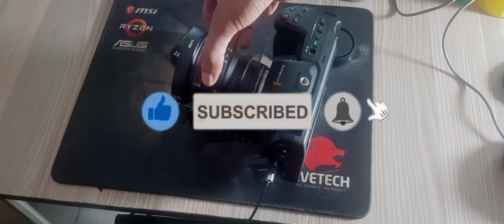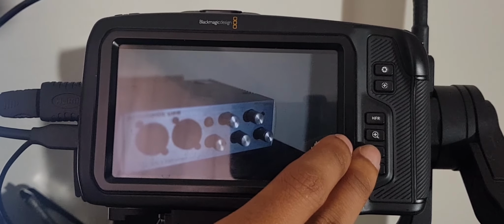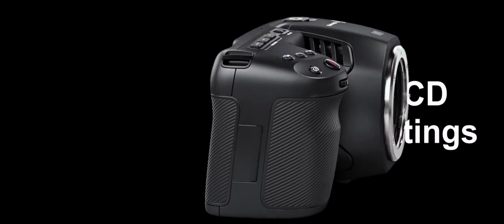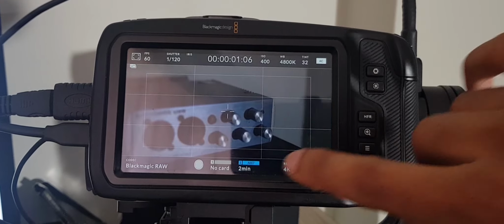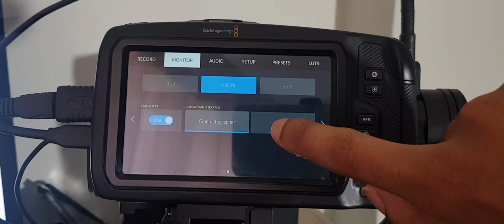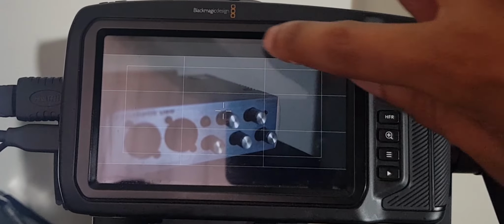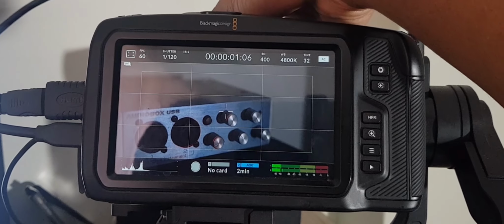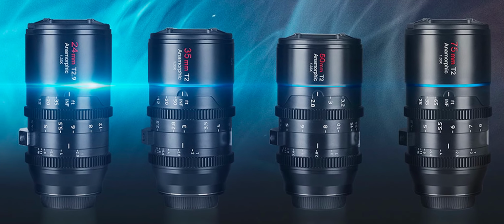#5 Walk Around Monitor Settings on BMPCC 4K/6K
The ‘monitor’ tab lets you adjust status text, overlays, and other monitoring options for your Blackmagic Pocket Cinema Camera’s LCD touchscreen and the HDMI output. Options are arranged by output between ‘LCD’, ‘HDMI’ and ‘both’, which covers monitor settings that affect the LCD and the HDMI output.
This is a tutorial for beginners to grasp as much information in a short period of time.